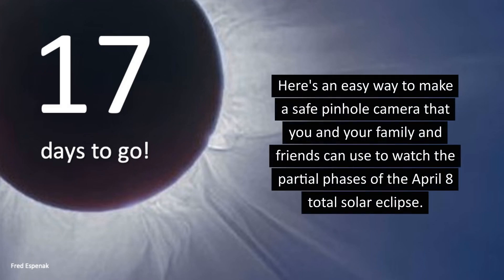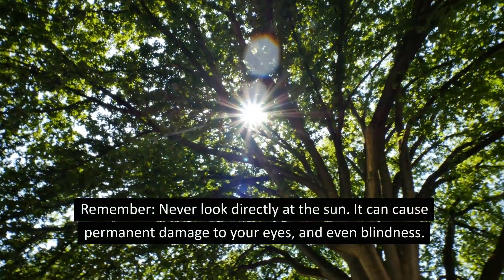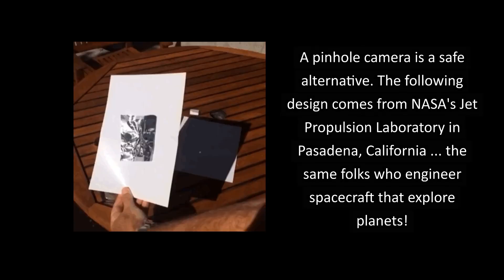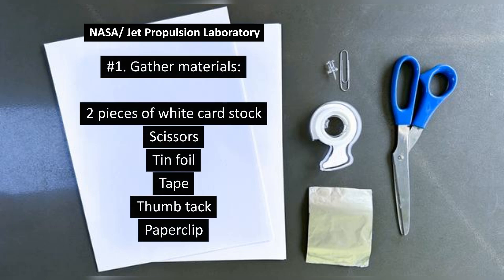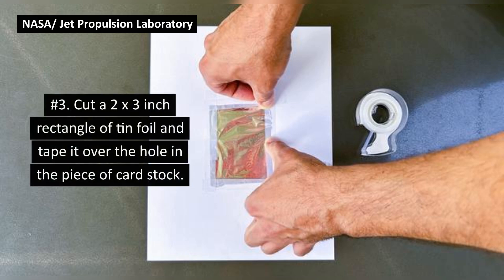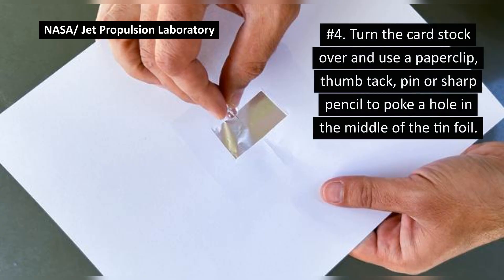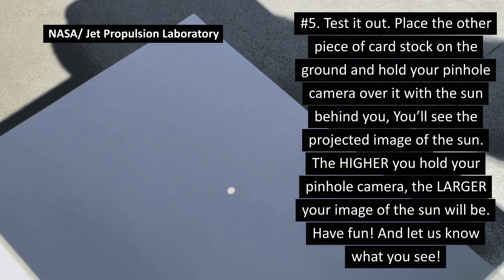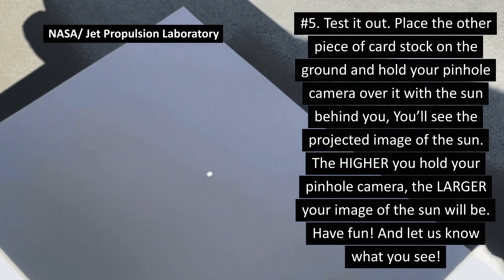Here's the Simplest DIY Eclipse Viewer Ever!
On March 22, we're 17 days from eclipse day. Do you have your eclipse-viewing gear in order? If not, consider a pinhole camera. It's an easy DIY project and a safe way to view the partial phases of the April 8, 2024, total solar eclipse. Here's how to make a pinhole camera, in a process recommended by the awesome engineers at NASA's Jet Propulsion Laboratory in Pasadena.